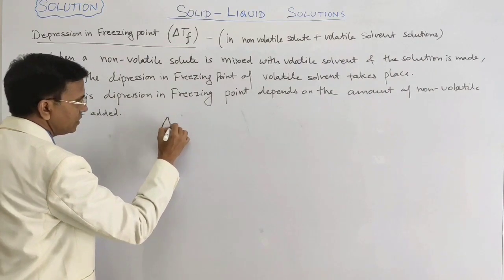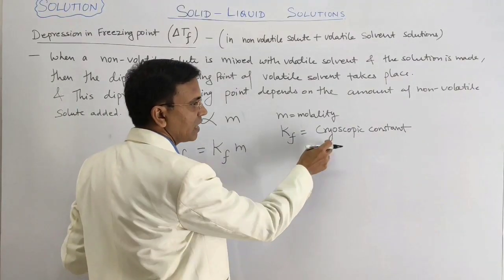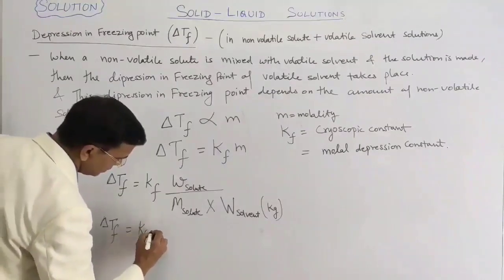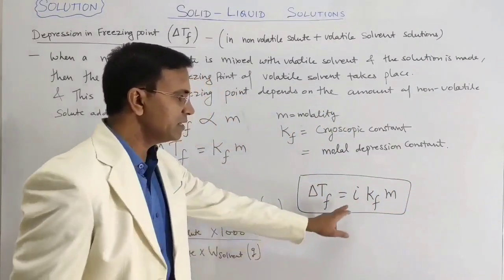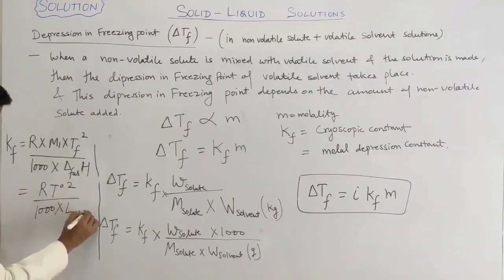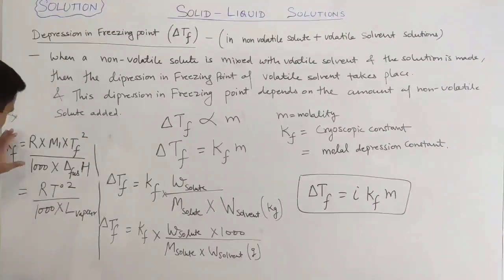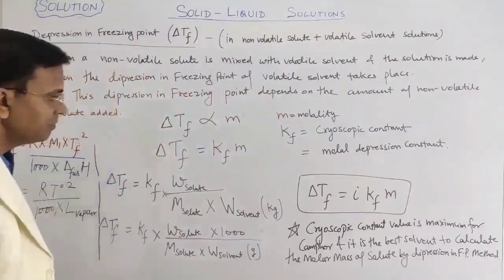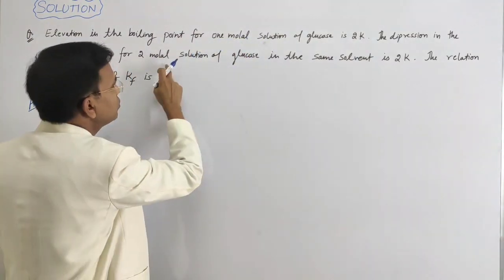SOLUTION PART 17 - DIPPRESSION IN FREEZING POINT & FORMULAE & QUESTIONS - FOR JEE/NEET/XII/XI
DIPRESSION IN FREEZING [OINT
FORMULAE
QUESTIONS